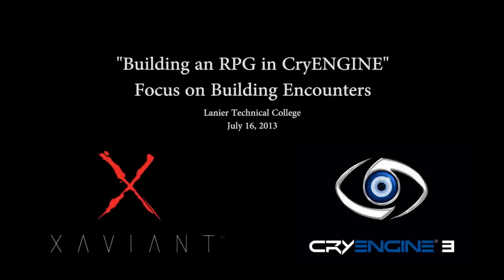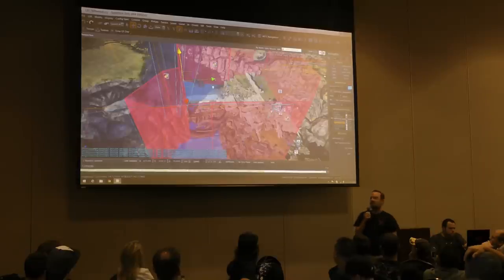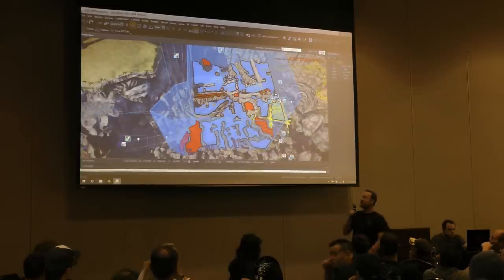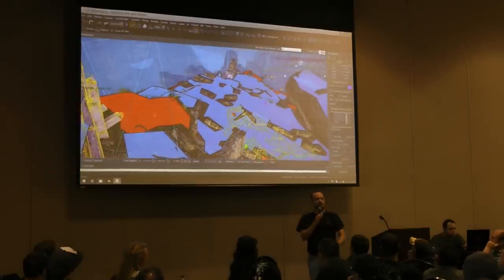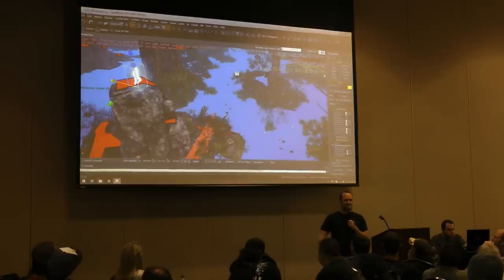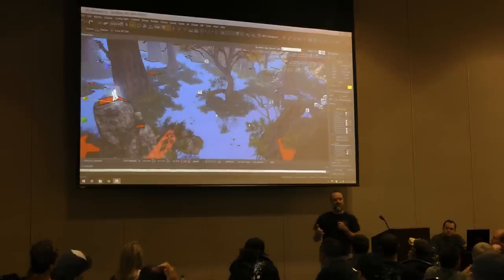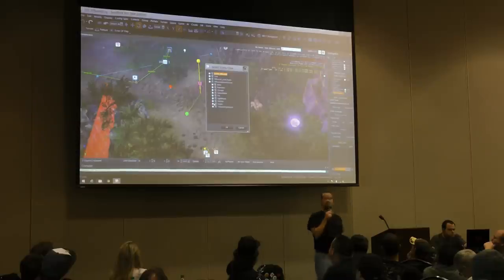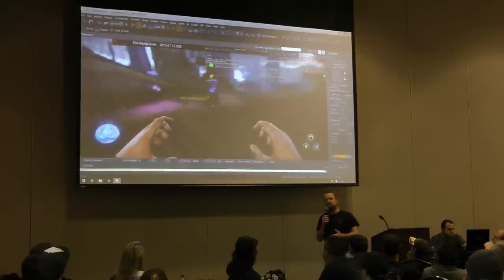How to build an RPG in CryENGINE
Xaviant Design Director Tim Lindsey held a talk with developers and students at a Georgia Game Developers Association meetup up on July 16, 2013, where he discussed how Crytek's CryENGINE is an excellent way to design levels in an RPG like Lichdom.

Lichdom is a single-player, first-person action game with an emphasis on role-playing and crafting spells. The game takes players on an adventure of godly proportions, pitting humans against the forces of worldly decay: corruption, greed, and decadence. Wielding magic like a weapon across vast, unpredictable and mythical landscapes, players face cunning enemies and daunting challenges in a battle for the ultimate prize: control of the world and everything in it.

Coming Summer 2014!

Lichdom is being created using the CryEngine® game engine.